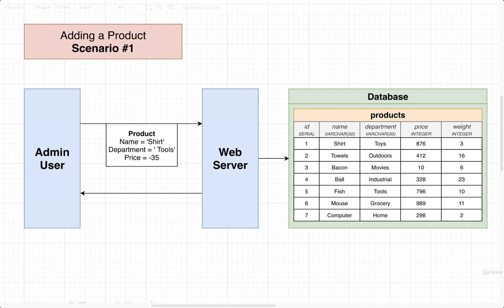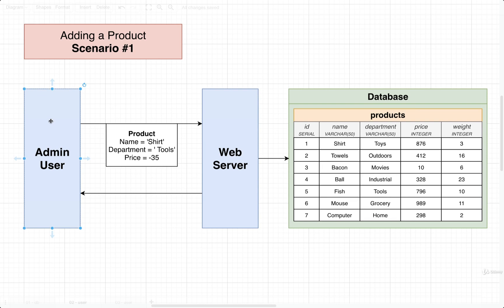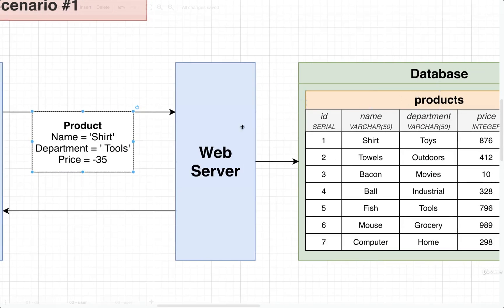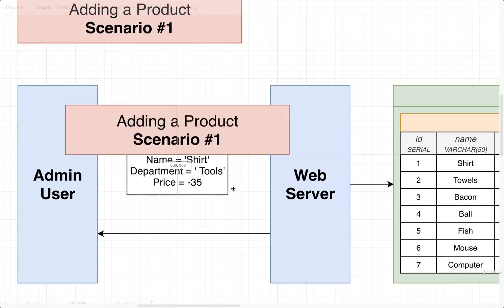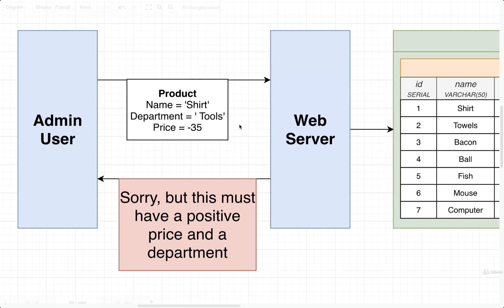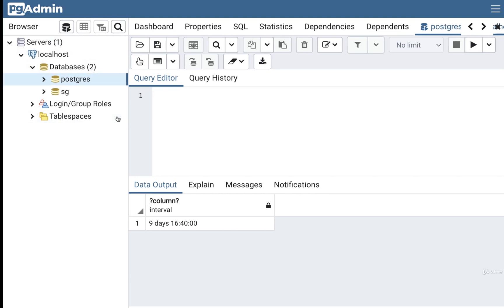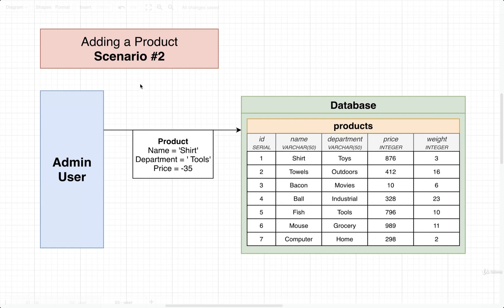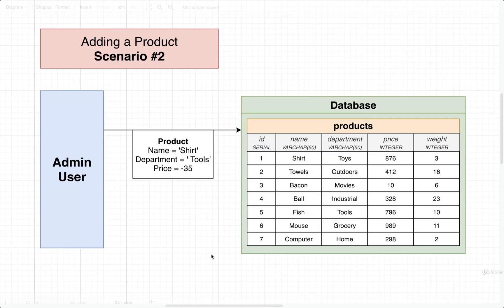SQL and PostgreSQL The Complete Training Course 130